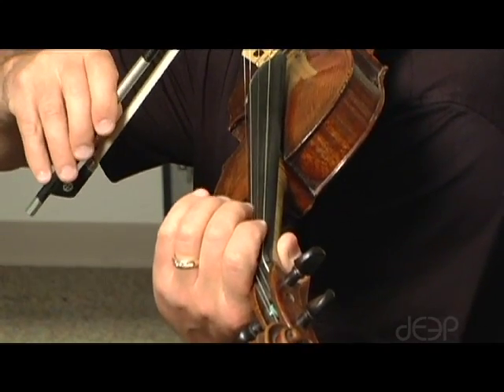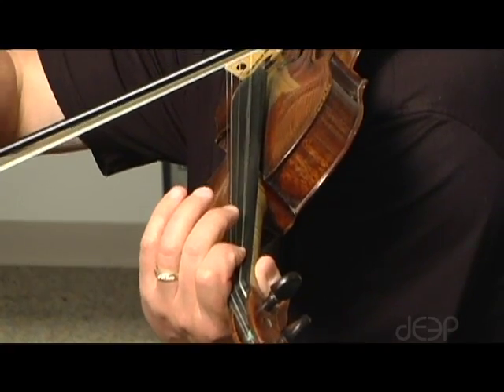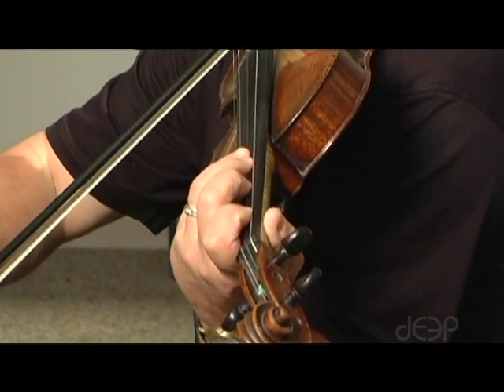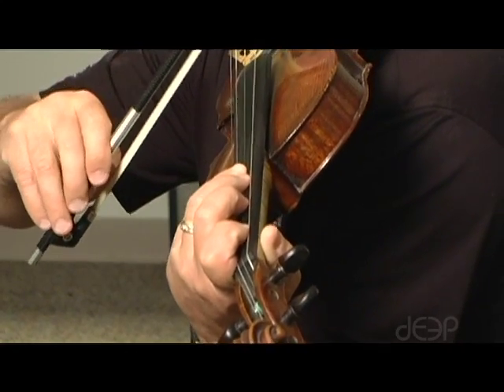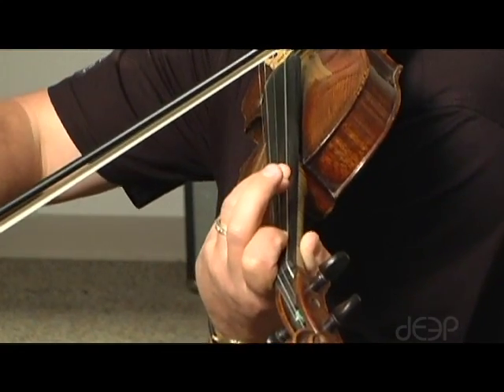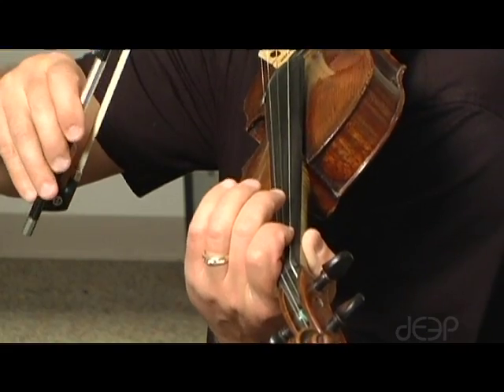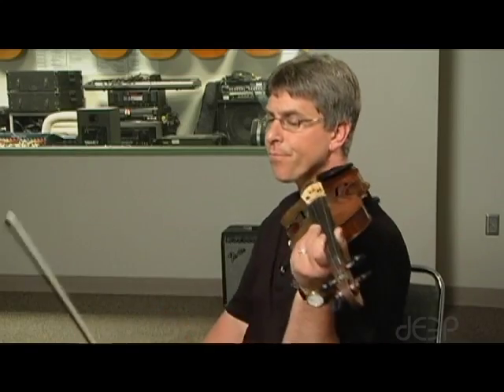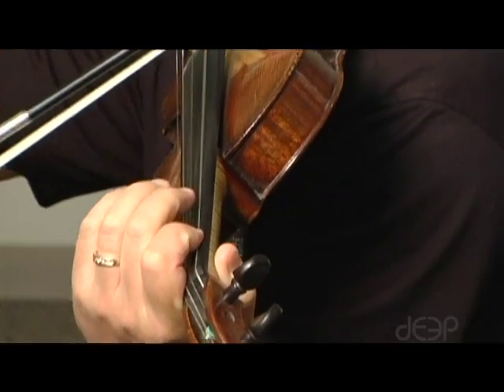Introduction to Minor Scales on Violin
Music teacher Scott Laird from the NC School of Science & Math introduces how to play minor scales on violin.